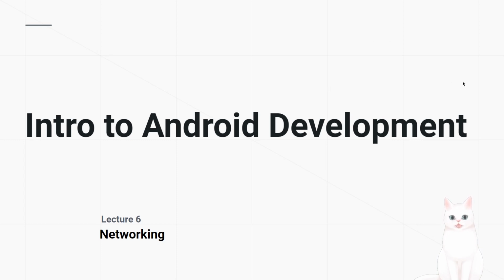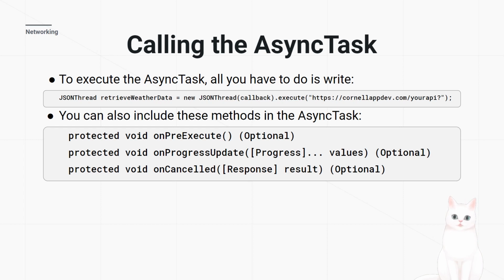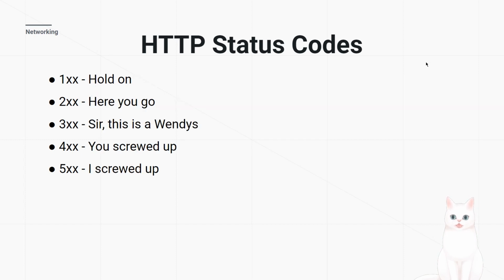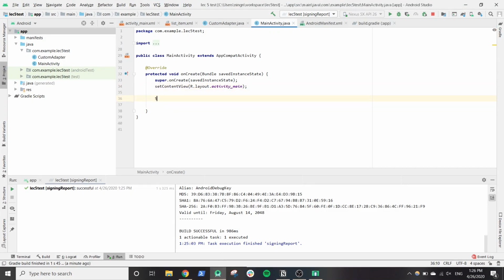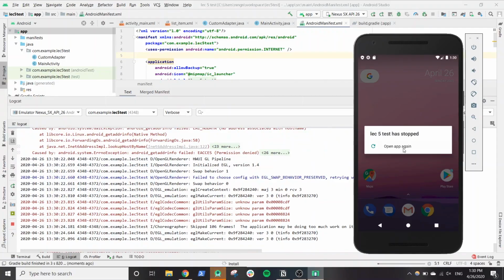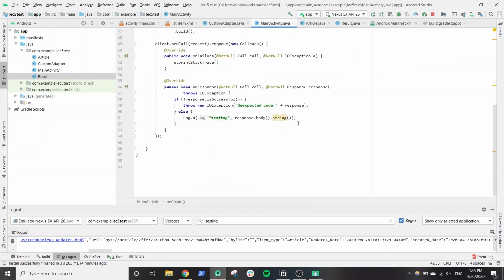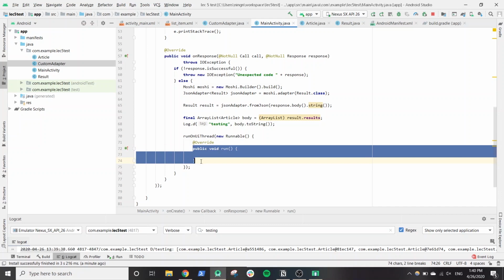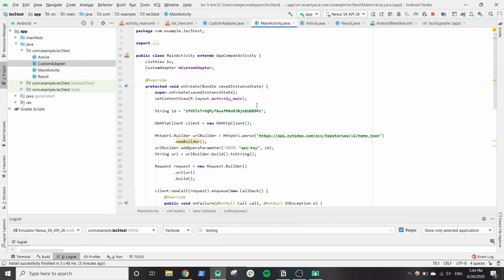Intro to Android Development: Lecture 6 - Networking